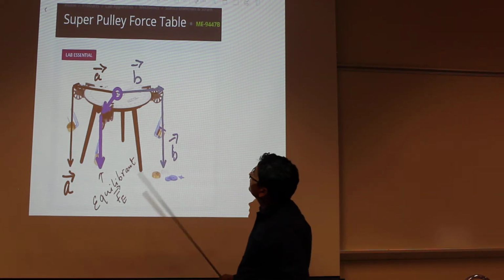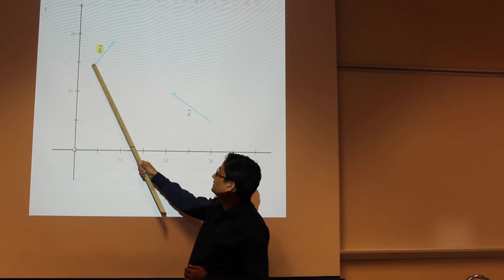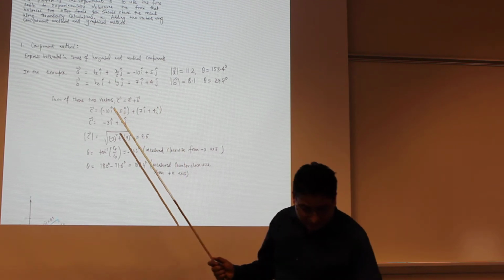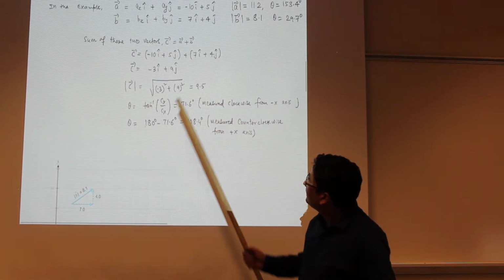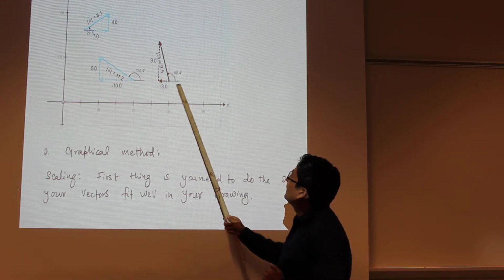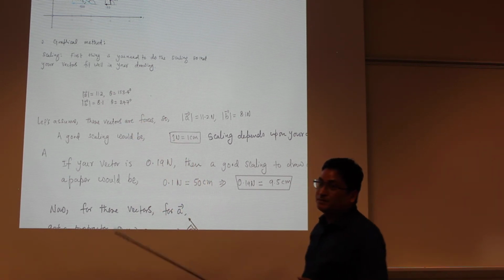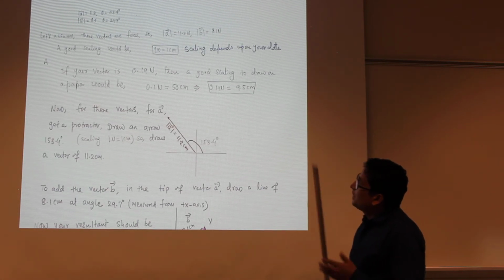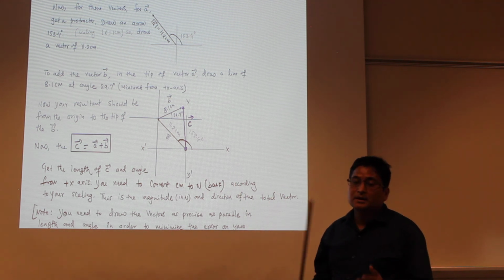Force Table Explanation